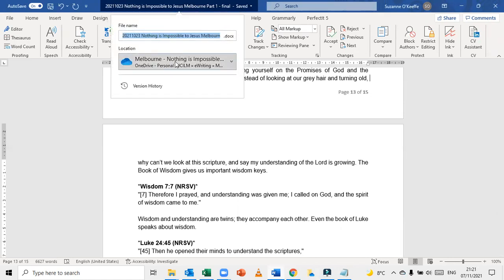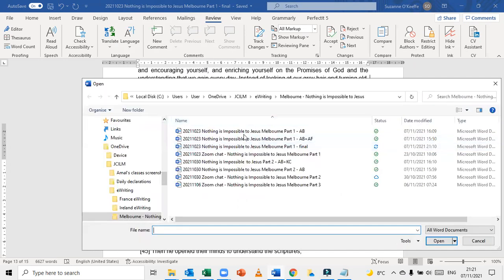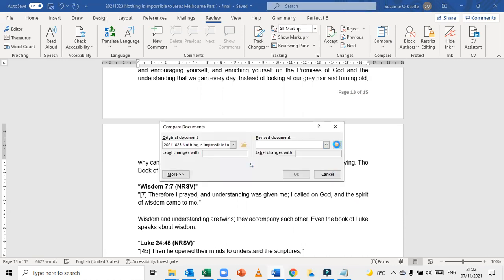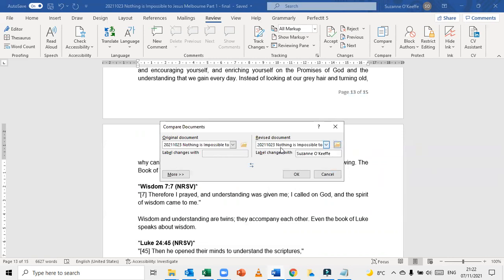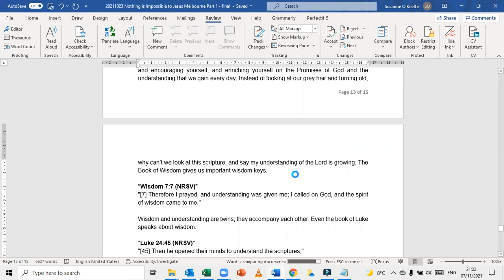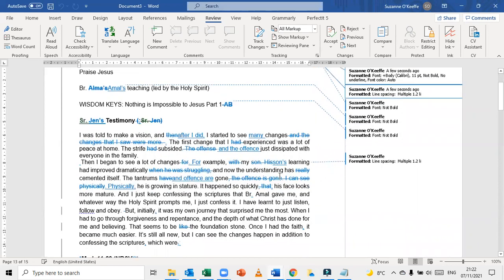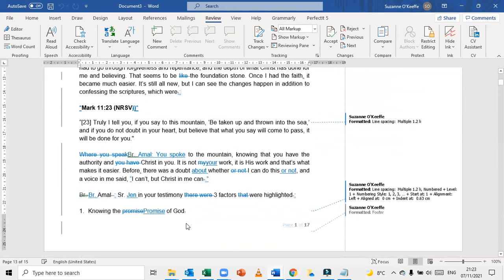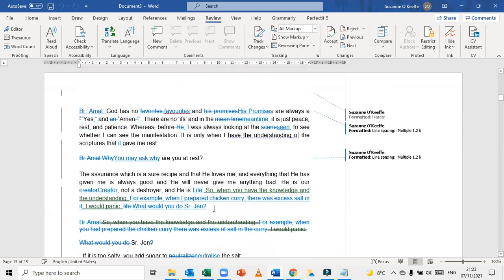How to' Compare' two documents in Microsoft Word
This video shows you how to use the 'Compare' button in Word to:
- Check the difference between two documents
- Generate a copy of the corrections to your notes
- Compare an eWriter's notes to a Proofreader's notes to see the changes made